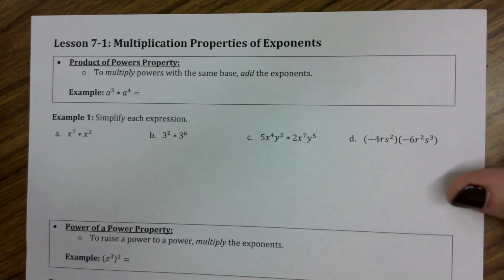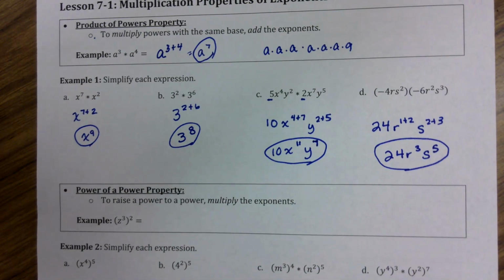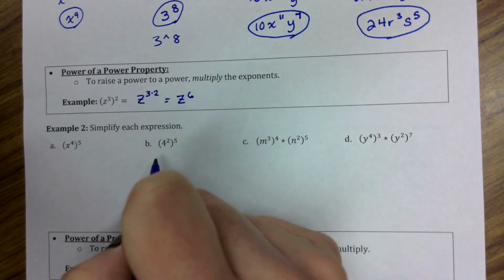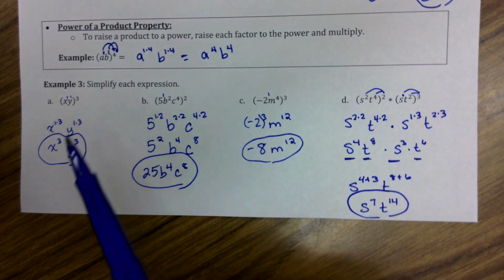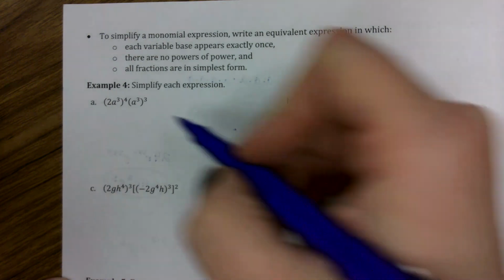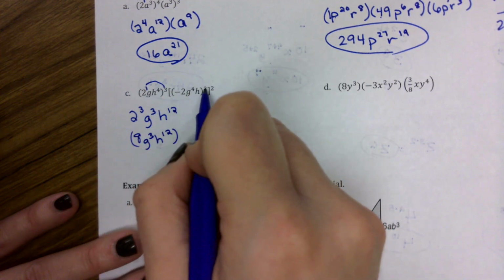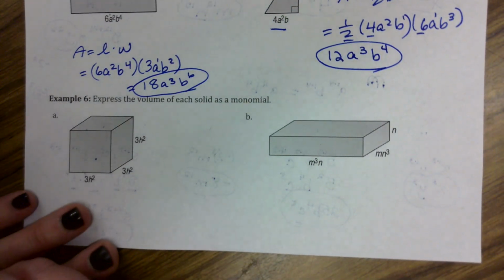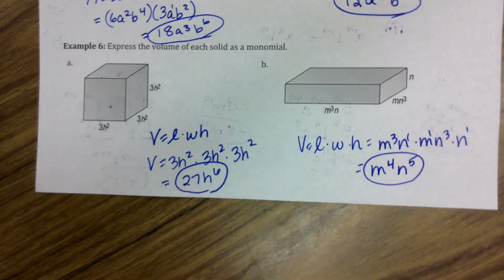Lesson (7-1) Multiplication Properties of Exponents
Product of Powers, Power of a Power, Power of a Product including area and volume.